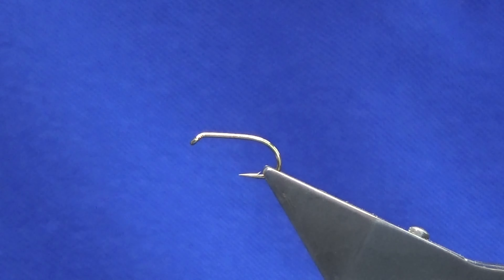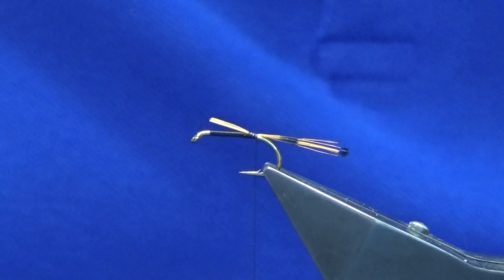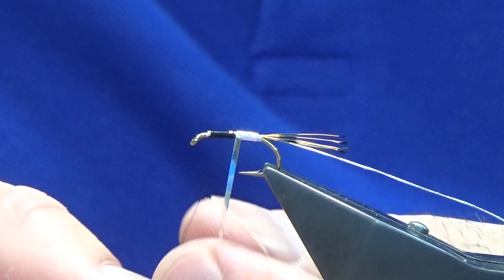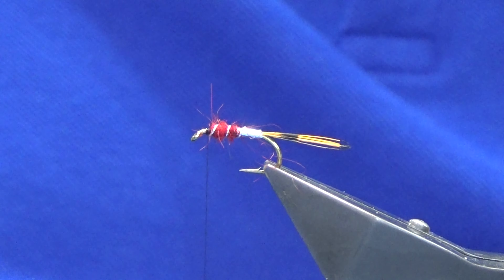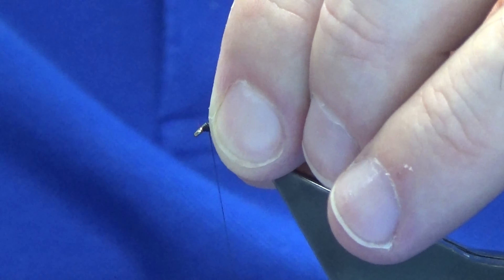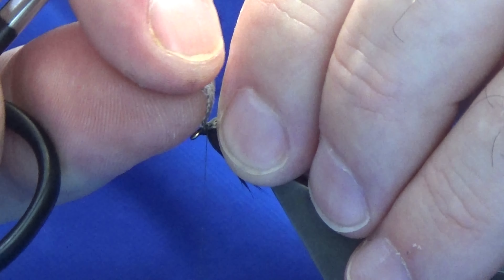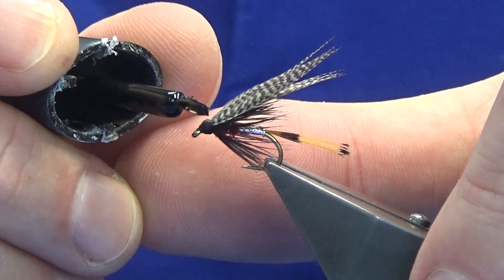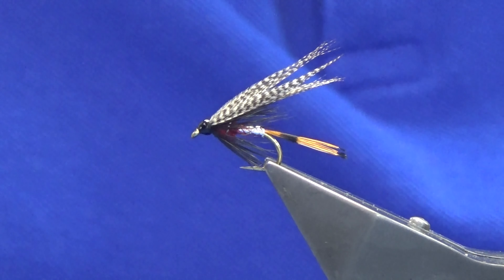Tying The Banker with Scott Jackson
" An old fly in a new dress! With a teal wing this fly would be the famous Peter Ross"
Materials Used:
Tail- GP tippet fibres
Body- Rear silver tinsel, Front body- Red seal's fur